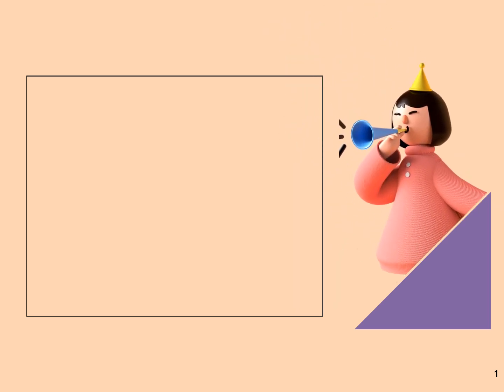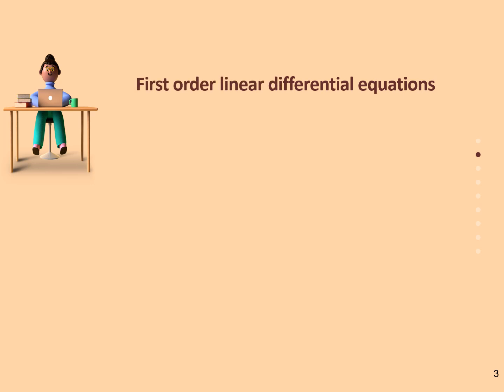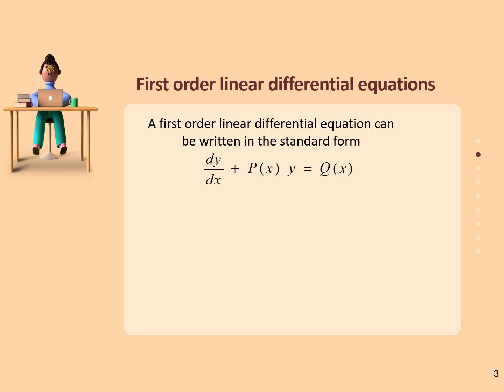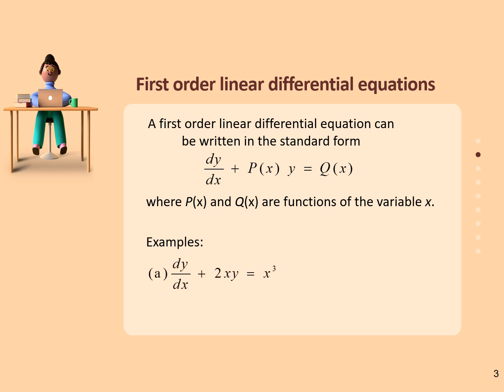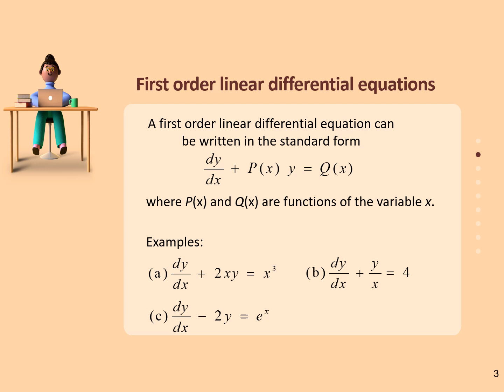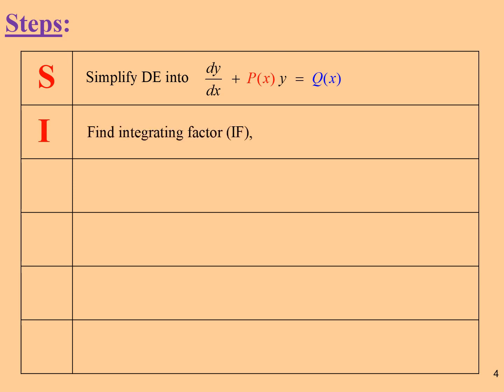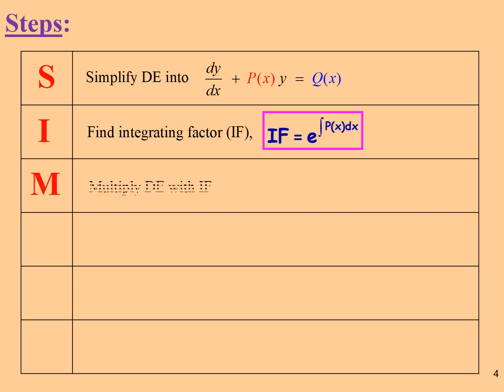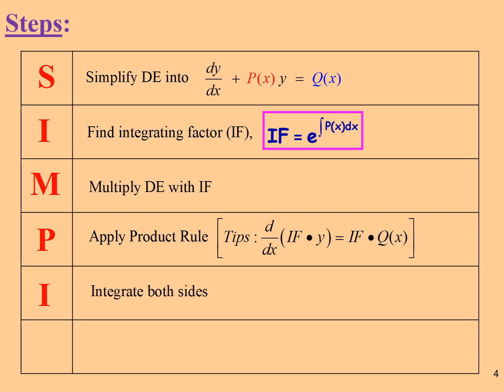Chapter 2 I 2.2 First Order Differential Equations (1/3)